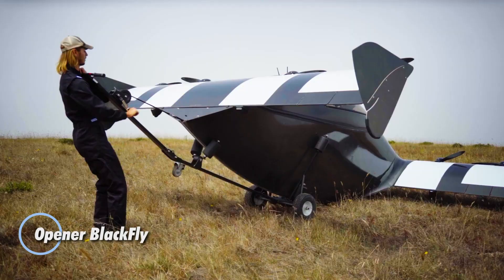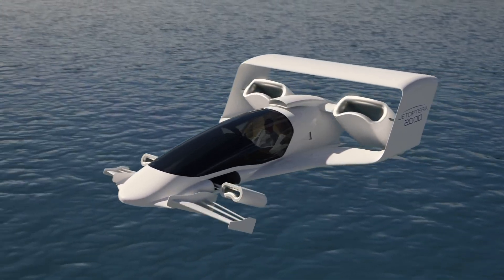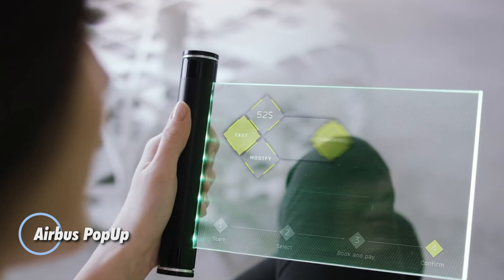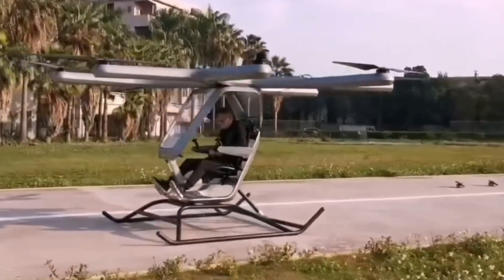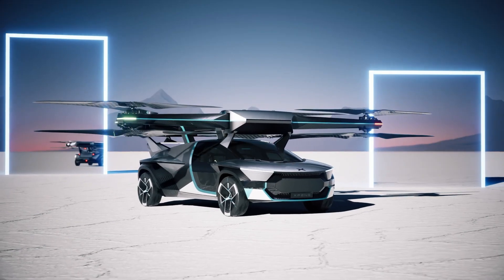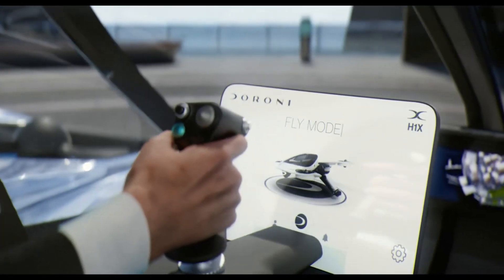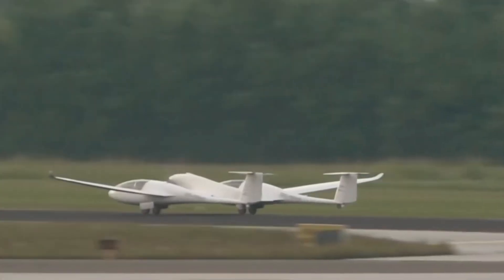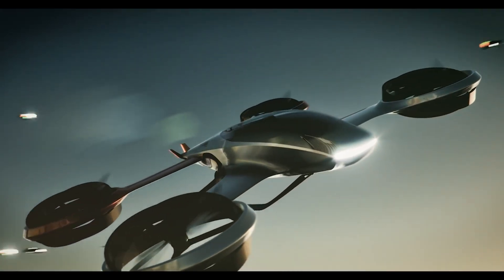15 CRAZY FUTURE AIRCRAFT CONCEPTS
15 CRAZY FUTURE AIRCRAFT CONCEPTS

Dive into the world of cutting-edge aviation technology and witness revolutionary designs that redefine the future of flight. From sleek, eco-friendly jets to advanced supersonic transports and innovative VTOLs, these concepts will blow your mind. Join us as we explore the most futuristic and daring aircraft that could soon take to the skies. Don't miss out on the incredible journey into the future of aviation!"

00:00 - Opener BlackFly
01:11 - Sonex Super Sport
02:06 - Jet Optera J2000
03:21 - AeroMobil 4.0
04:31 - Airbus PopUp
05:39 - Magni M16
06:40 - KIWIGOGO T-ONE
07:44 - Lilium Jet
08:41 - XPeng AeroHT X3
09:50 - Icon Life Aircraft
11:01 - Doroni H1-X
12:08 - Joby S4
13:02 - H2FLY Liquid Hydrogen Aircraft
13:56 - Archer Aviation Midnight
14:46 - TX-0001